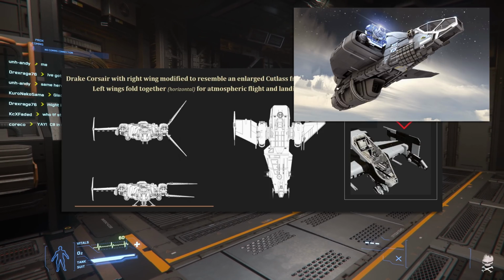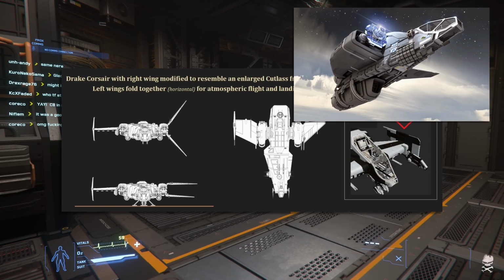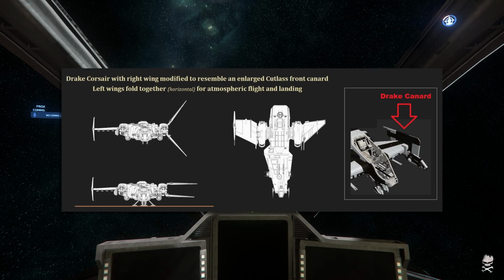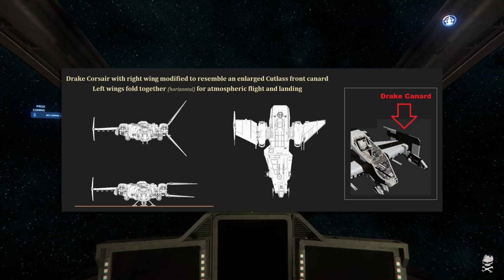Star Citizen : Piracy Show The Corsair